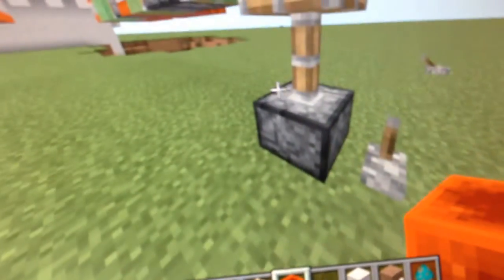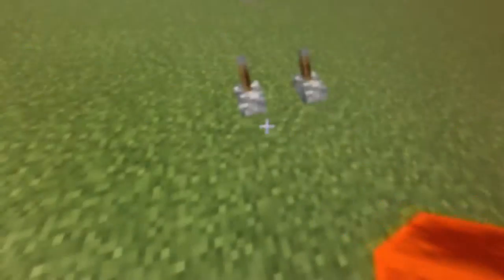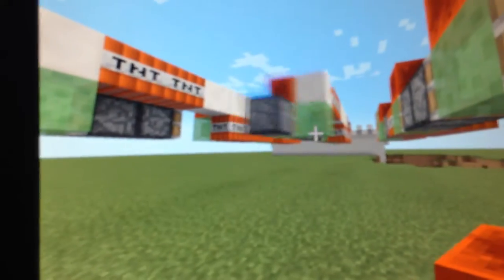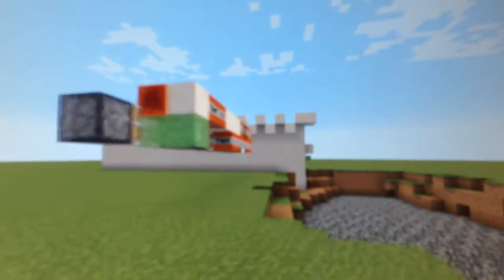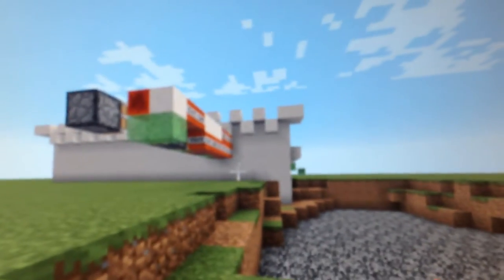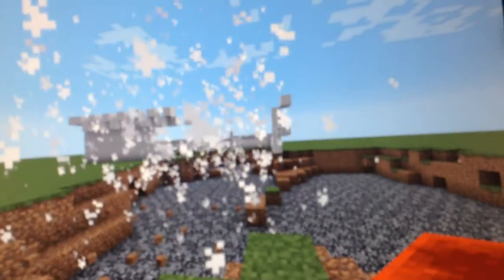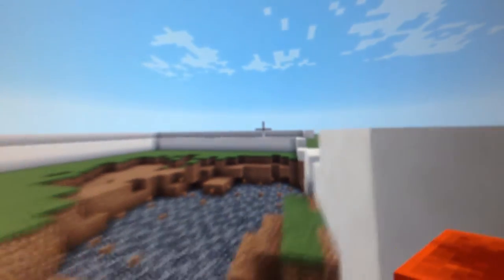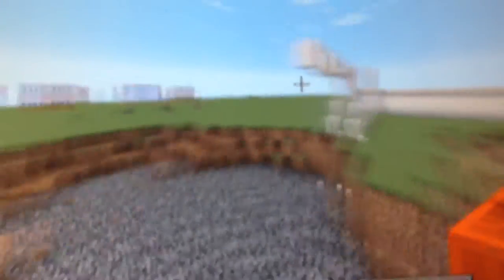Tomahawk Missile IN MINECRAFT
If you want to find out how to make it go I got the idea from Cubehamster Innovation in Minecraft. 90% credit. Thanks guys.